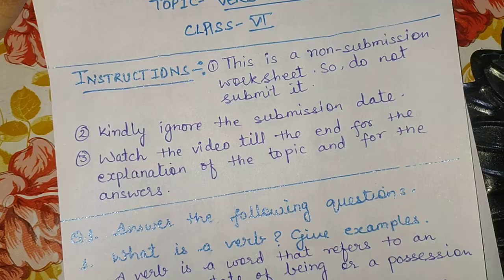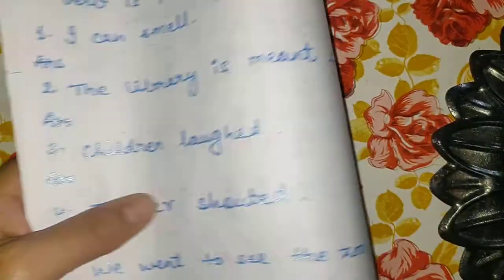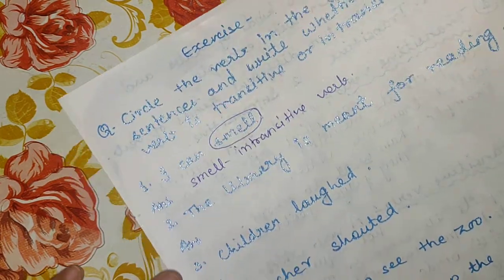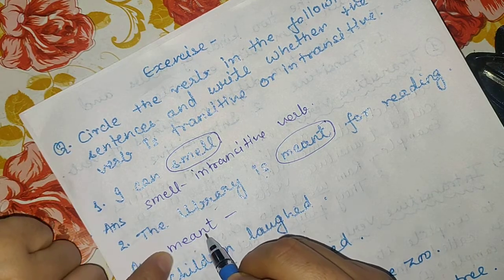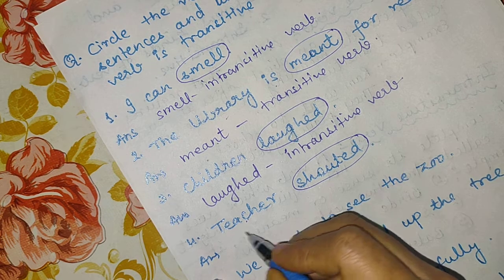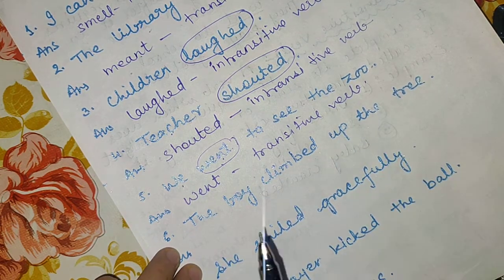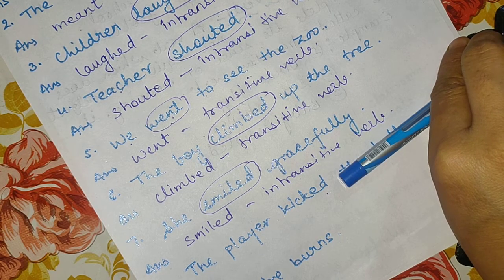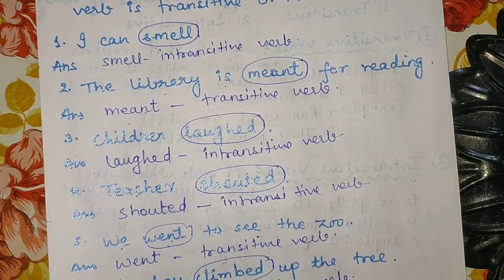Verb and its kinds/ class 6/ Eng Lang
worksheet 42/ Verb and its kinds